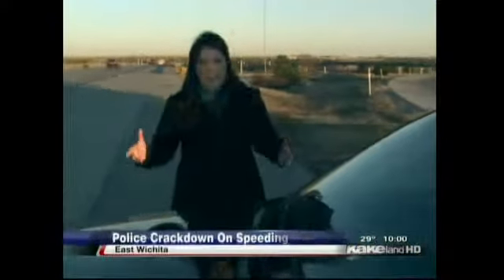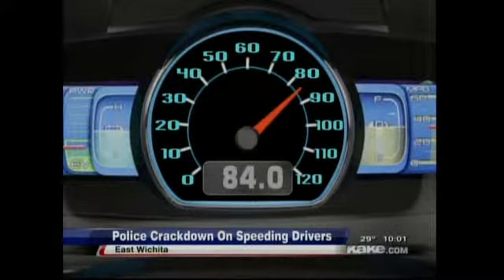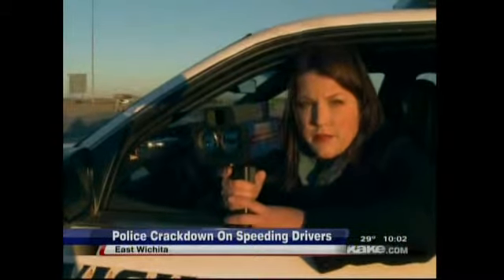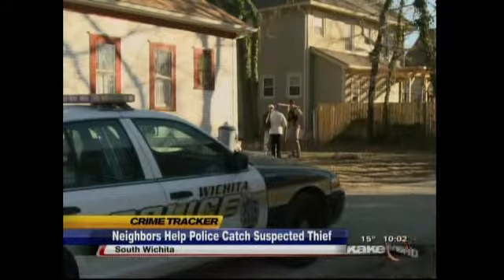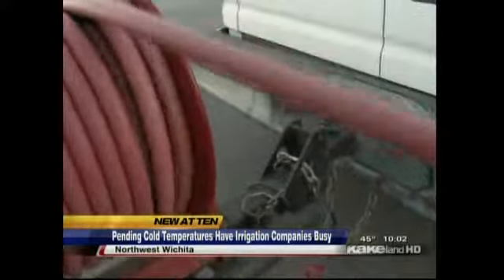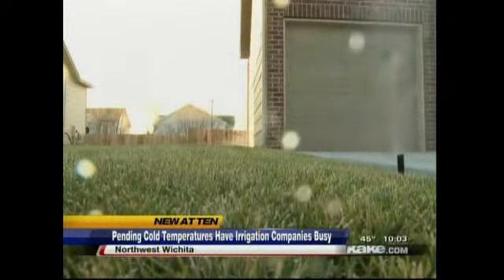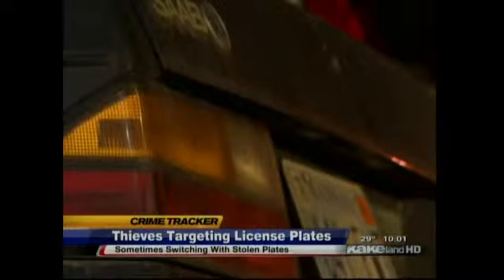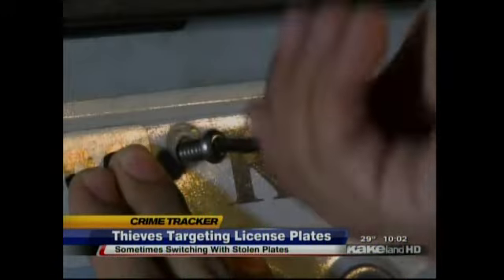December Weekly Stories